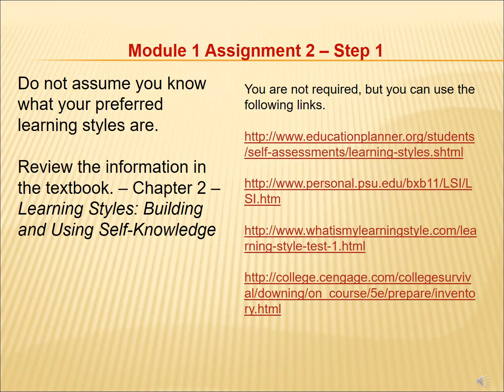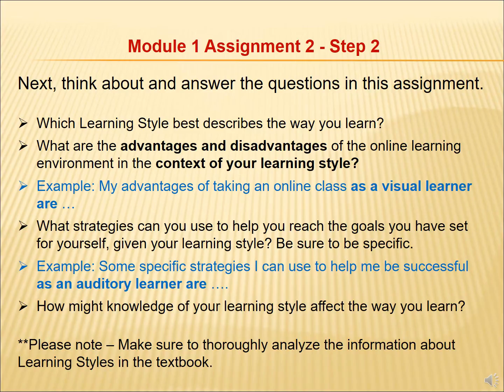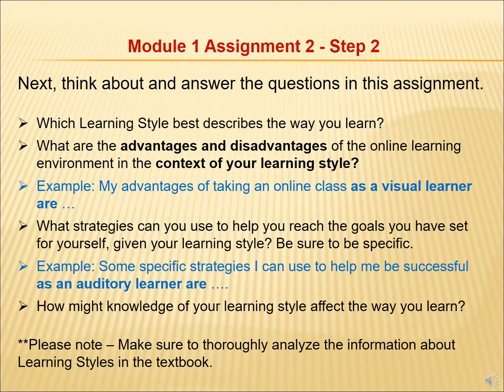1 2 Module 1 Assignments Revised 7 20 16 NO SM